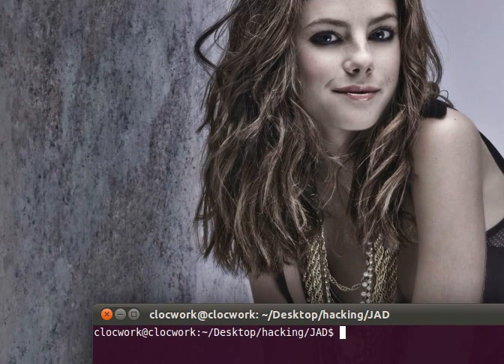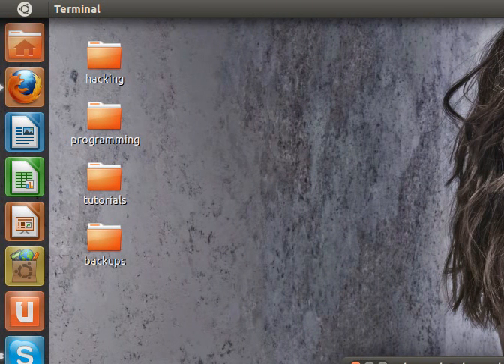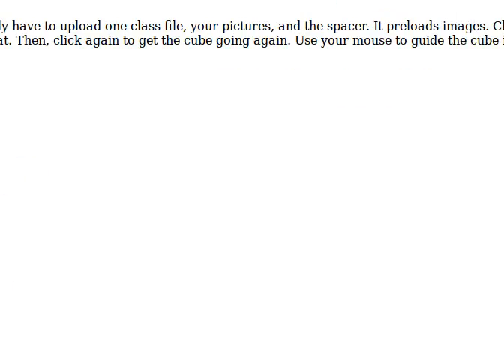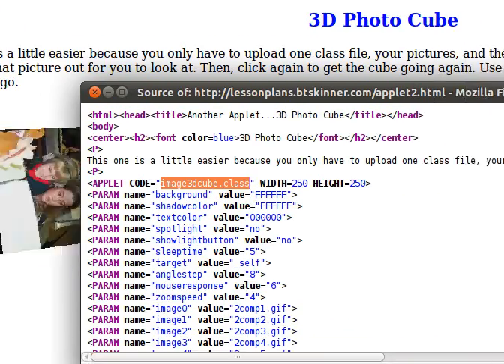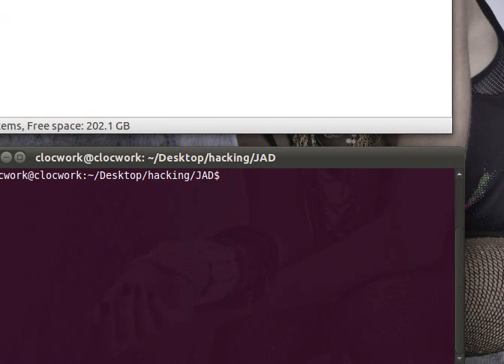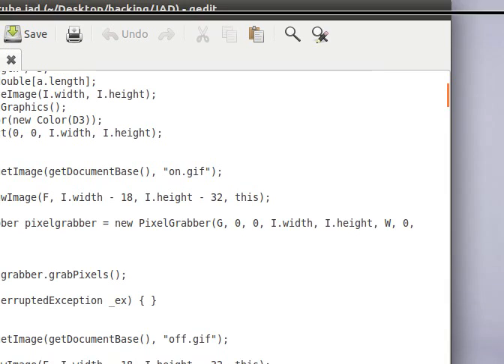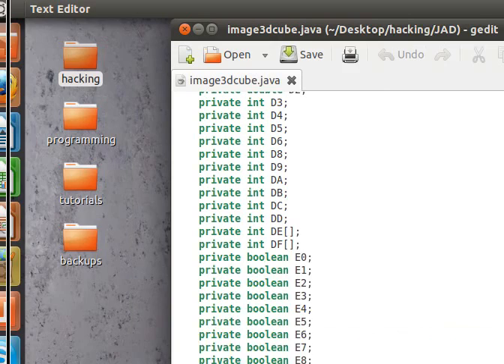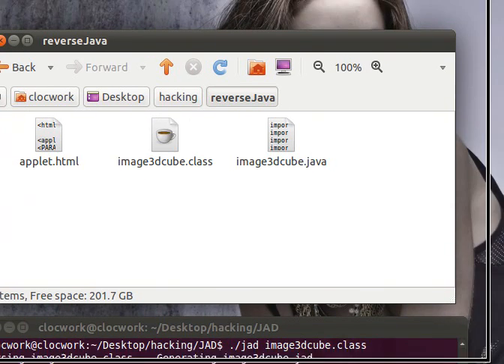Reverse Engineering Java Applets : Basics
My very basic tutorial to reverse engineering Java applets. The next videos won't have that annoying scrolling box thing that you see, and will hopefully be better.